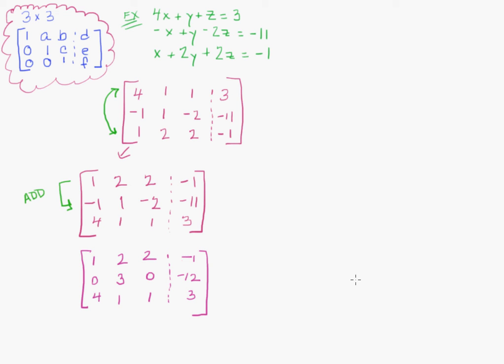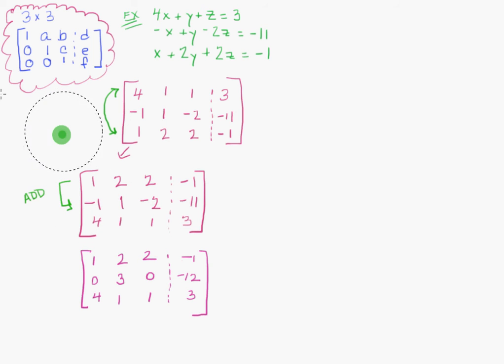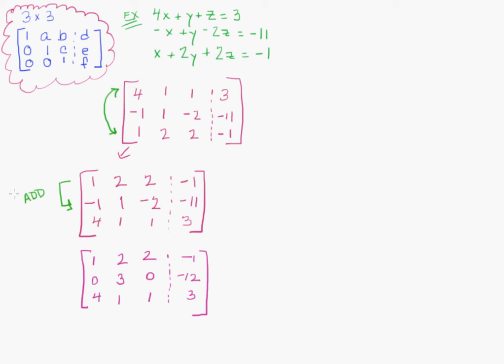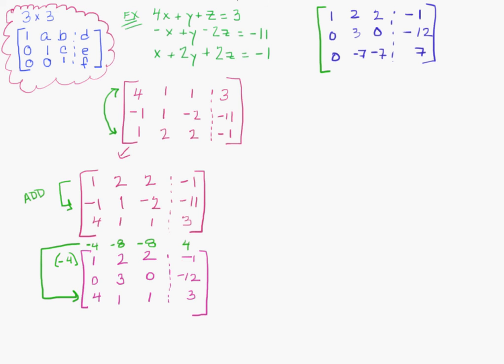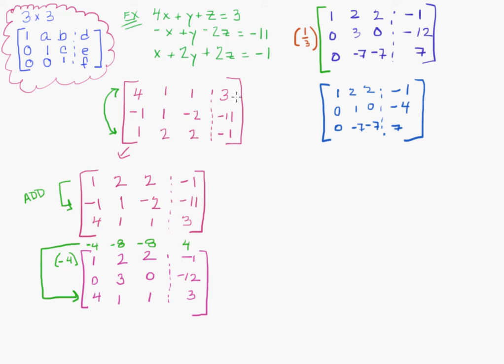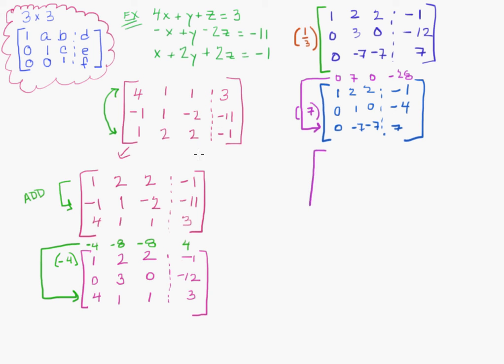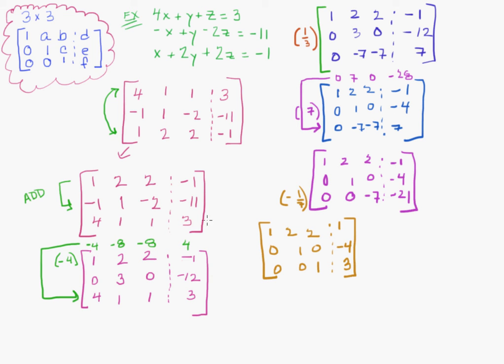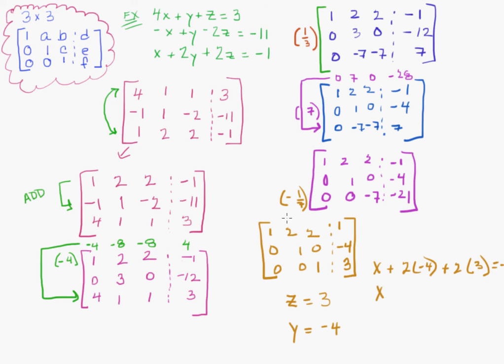Solving 3 x 3 Matrices with Row Operations